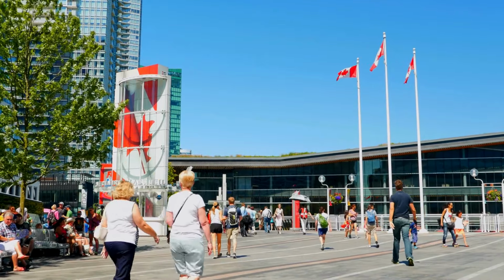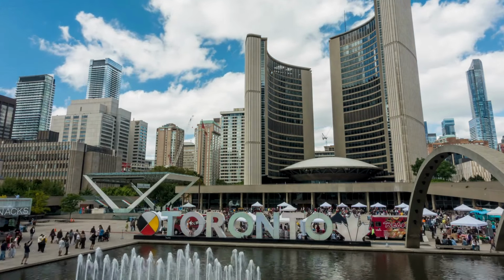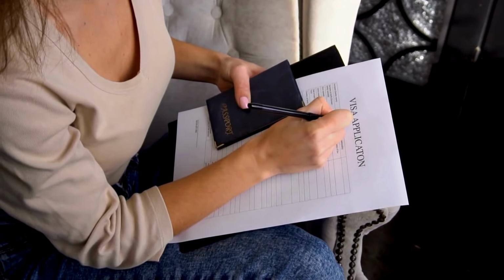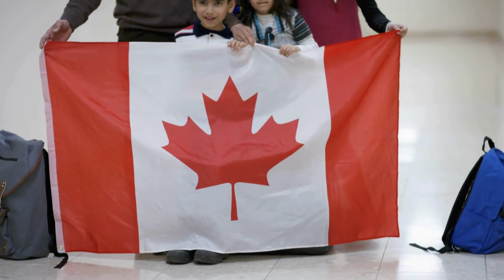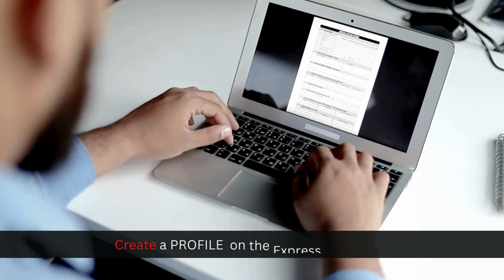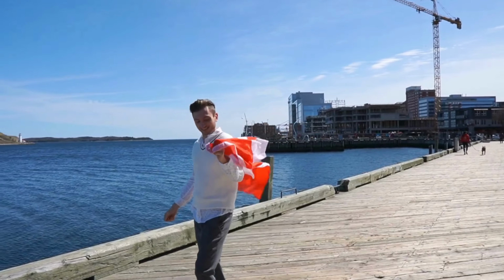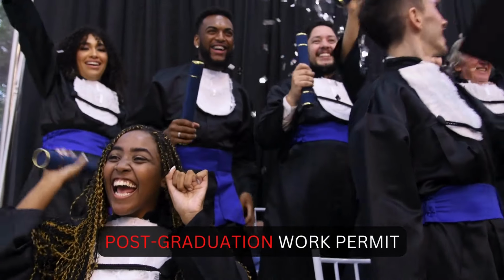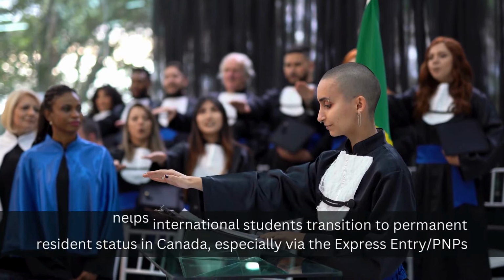Move to Canada without job offer 2024 | Canada Pr| No Age Limit | Canada Jobs| Move with your Family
Hey guys, do you know that you can move to Canada without job offer?

I know it sounds too good to be true. But, yes! you can move to Canada without any offer.

Canada has become a destination for countless foreigners due to the benefit attached to living and working in this country.

Most of you would ask; Why Canada?

Canada’s is offering a stable environment for foreign workers. Its multicultural landscape also makes it a welcoming destination for migrants from all over the world.

This video will talk about how to grab the  opportunities of working in Canada without job offer by providing insights on how to secure a position in Canada with visa sponsorship, with other opportunities.

Canada immigration, move to Canada